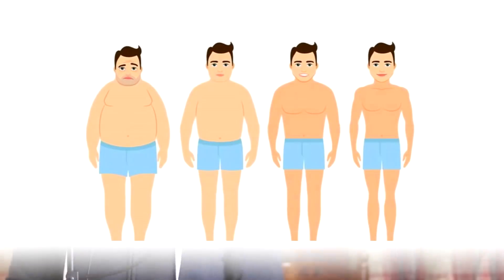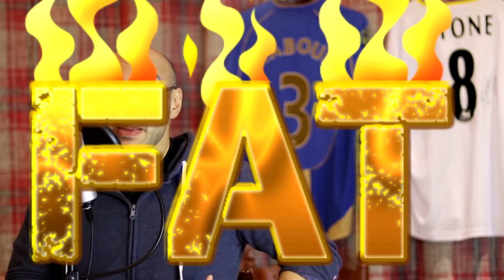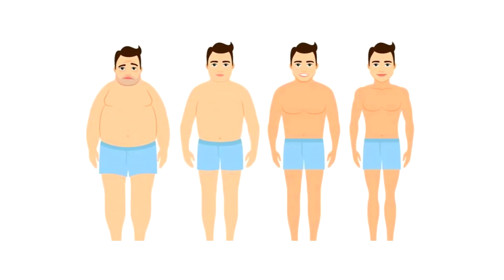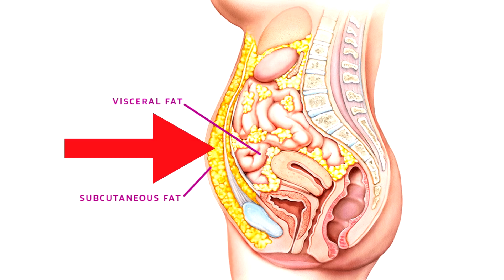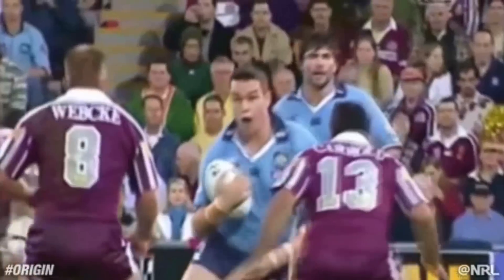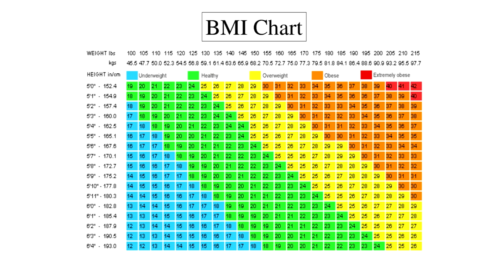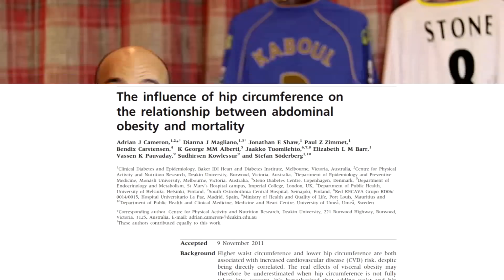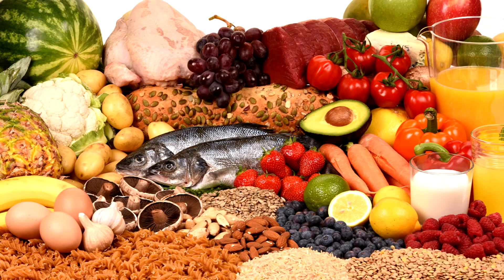WHAT Is Visceral Fat and WHY Does It Matter ?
Visceral fat discussed in relation to health and obesity